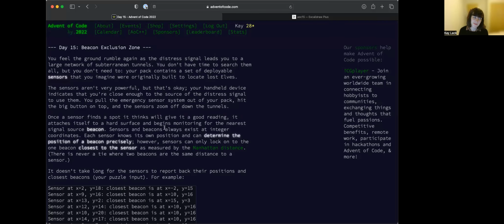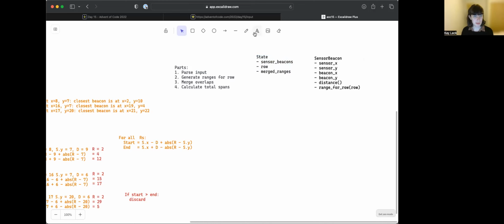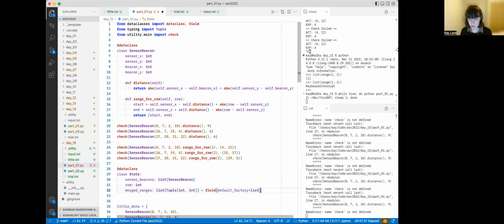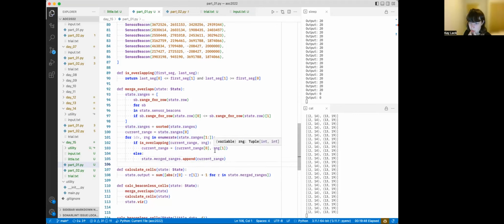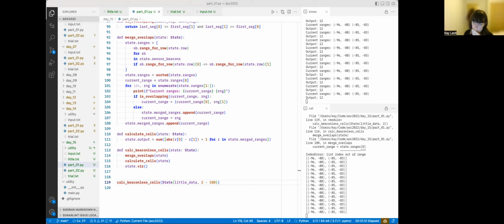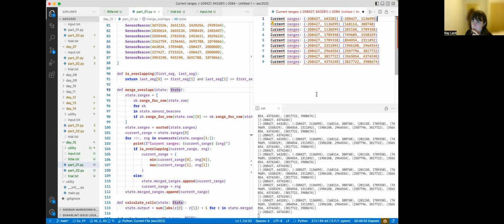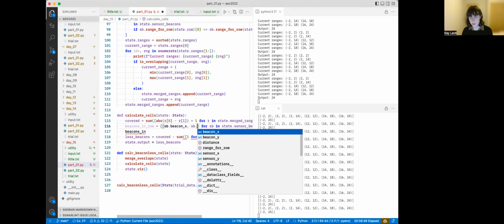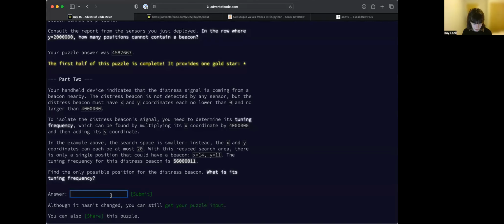Advent of Code No Screwups Challenge: Day Fifteen (Bronze/Platinum)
Great approach today, really worked out perfectly. I feel like I'm nailing the approach. _Not_ quite nailing the attention to detail in the instructions today :) Could have fixed this by going deeper into the trial data in advance, and not assuming range combination was 'trivial'.

I'm trying AoC with a few extra rules:

1. I am coding on the clock:
   * Under 15m is Platinum
   * 15-30m is Gold (Target)
   * 30-45m is Silver
   * 45-60m is Bronze
2. But I can plan, research, diagram, etc as much as I like before each part.

00:00 - Part One: Planning
16:21 - Part One: Coding (57:19 - Bronze)
1:14:00 - Part Two: Planning
1:16:30 - Part Two: Coding (07:54 - Platinum)